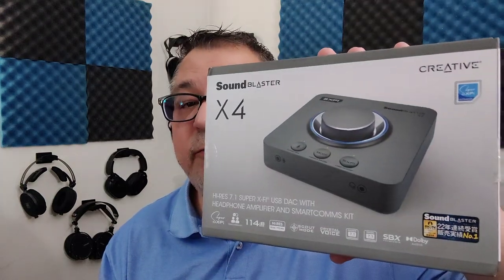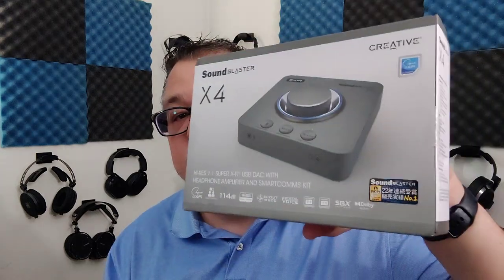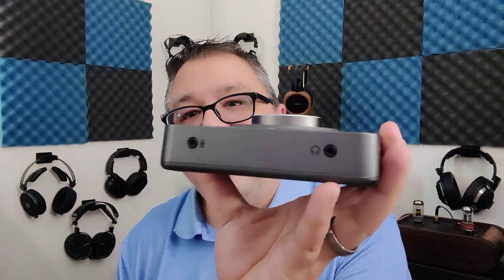Creative Labs Sound Blaster X4 - Audiophile Gaming? - Honest Audiophile Impressions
CHAPTERS:
00:00 INTRO
00:40 DISCLAIMER
01:41 BOX CONTENTS
02:40 BUILD/DESIGN
04:40 BUTTON FUNCTION
05:35 SONIC IMPRESSIONS - GAMING
07:27 SONIC IMPRESSIONS - MUSIC
09:35 G6 COMPARISON
10:00 OUTPUT POWER & DAC CAPABILITIES
10:51 JDS LABS ATOM PLUS DAC &  AMP COMPARISON
12:12 CONCLUSION
13:18 OUTRO

I am not a professional sound engineer, producer, musician, or vocalist, etc. I have not done any scientific research, measurements, or in-depth testing of any kind; just my own listening, comparing and internet reading/research.  I have limited, real-life experience with recording, mixing and mastering gear.  I have been involved since my teenage years with various churches as an amateur sound booth technician.

Please take these thoughts, opinions and reasonings as just that, my honest audiophile thoughts, opinions and reasonings.